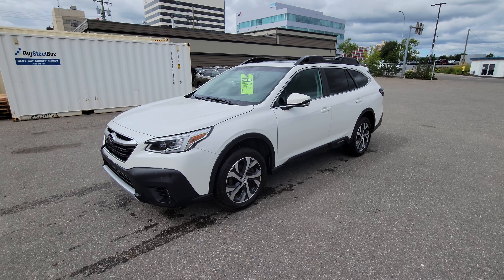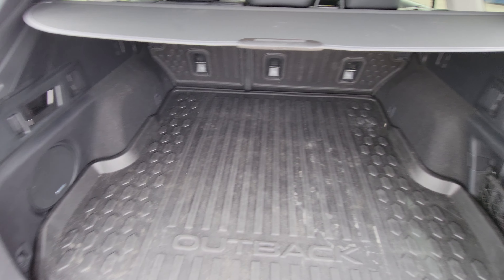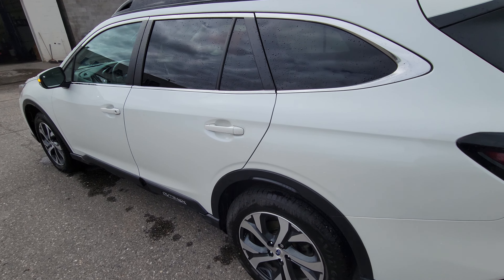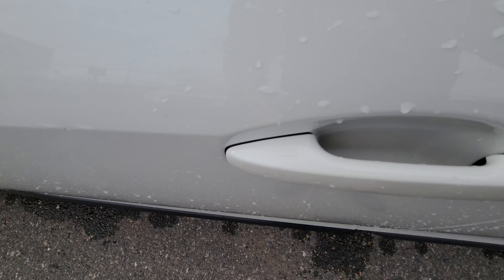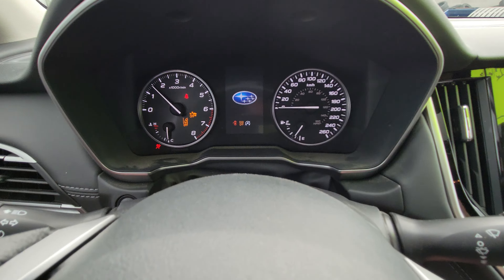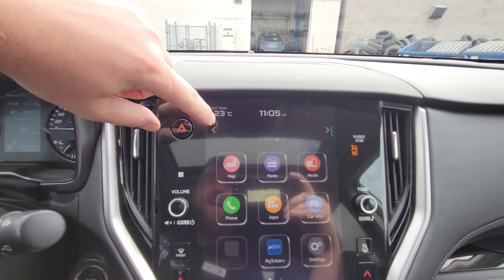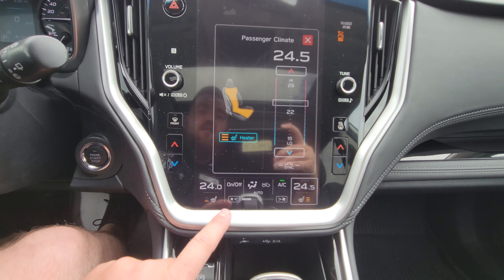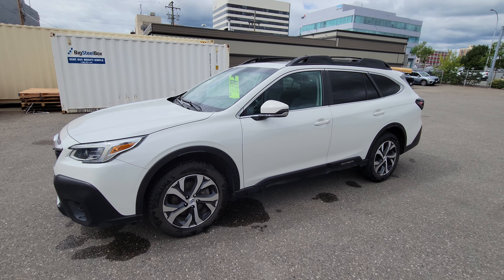2020 Subaru Outback Limited | Stock# P0100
2020 Subaru Outback Limited | Stock# P0100
Pricing: $42,995 + Doc and Tax
44,866 KMS

Come in to Subaru of Prince George for a test drive of this 2020 Subaru Outback Limited. This model comes equipped with a 2.5L engine, 44,866 KMS, it has all-wheel drive capabilities and an Automatic transmission, seating for 5 with 4-doors. It has a white exterior and a black leather interior. You can test drive this unit at Subaru of Prince George by calling or stop by to view this model.

105 Brunswick St, Prince George, BC V2L 2B2